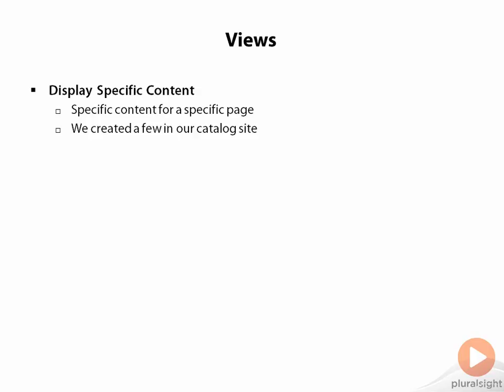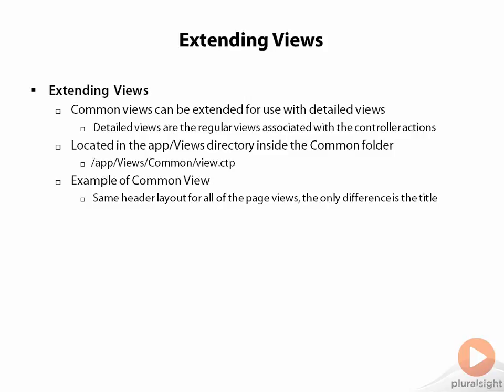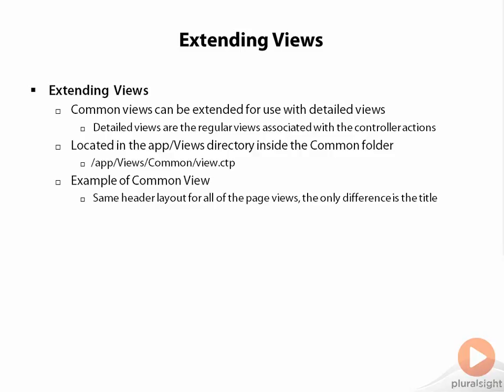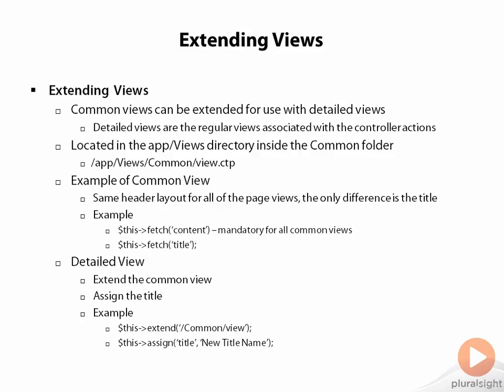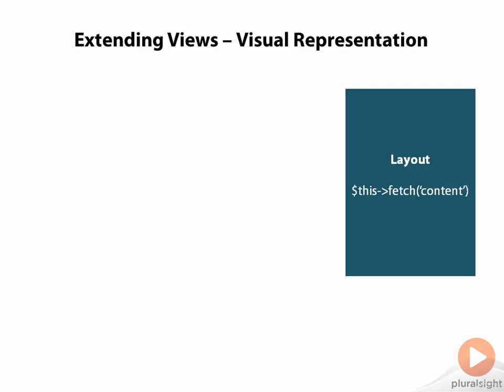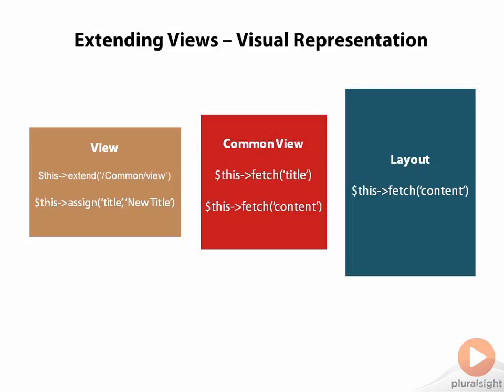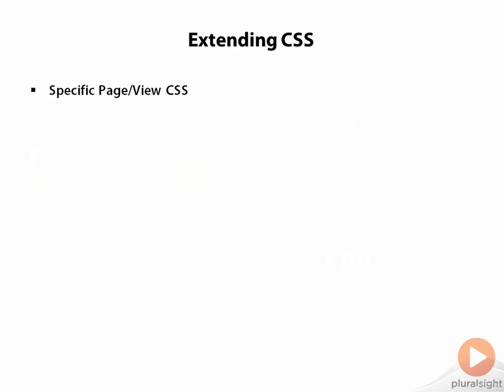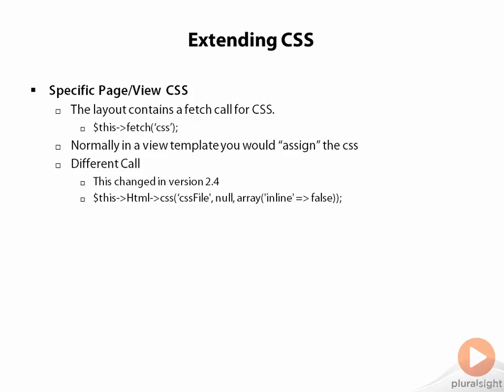View 04 Controller Views